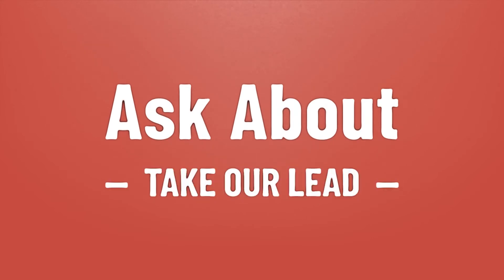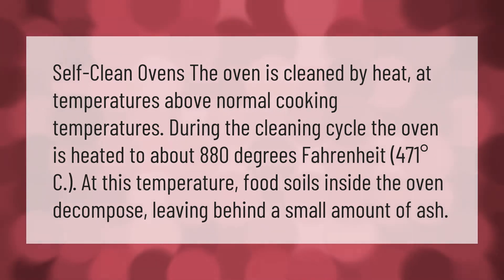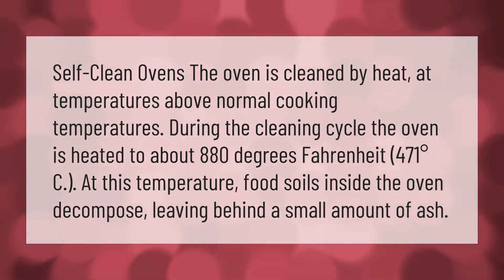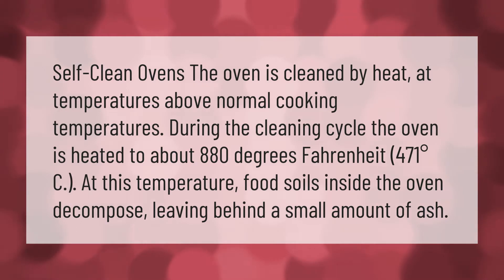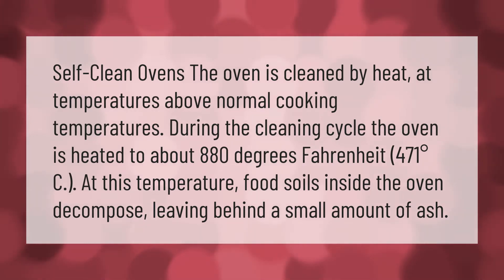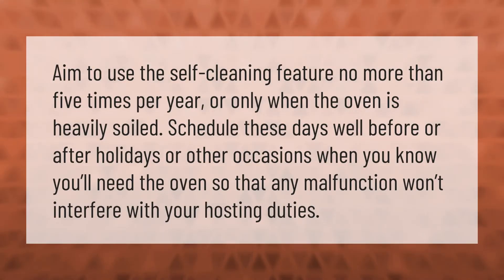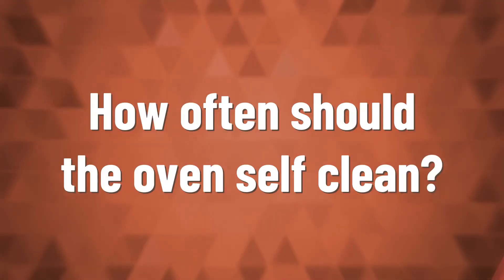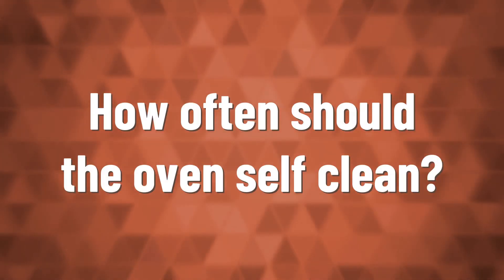How does a self cleaning oven work?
00:00 - How does a self cleaning oven work?
00:42 - How often should I self clean my oven?
01:11 - How often should the oven self clean?

Laura S. Harris (2021, January 22.) How does a self cleaning oven work?
    AskAbout.video/articles/How-does-a-self-cleaning-oven-work-213774